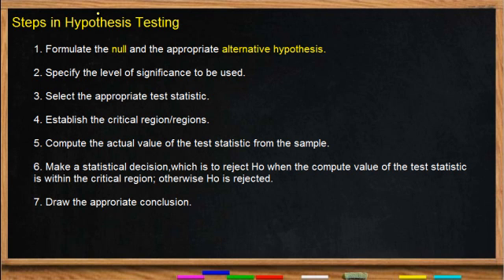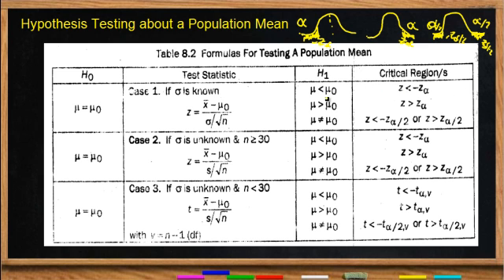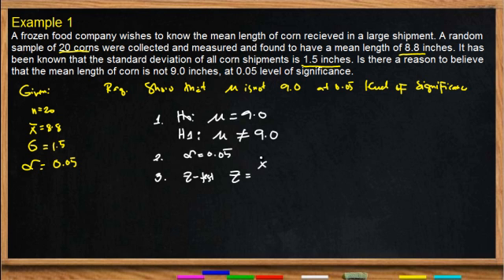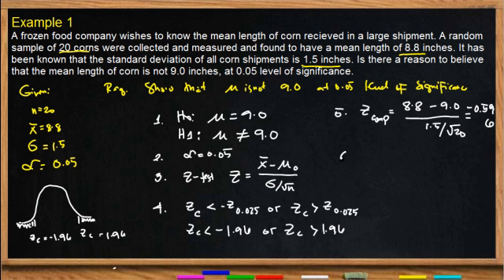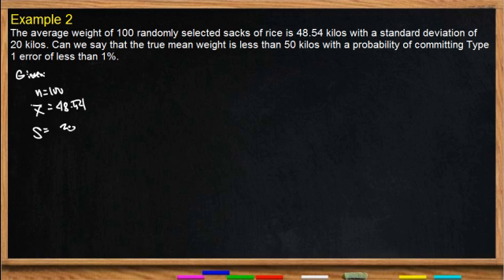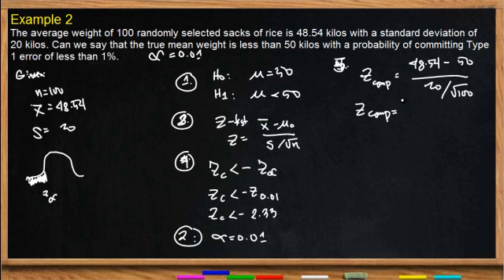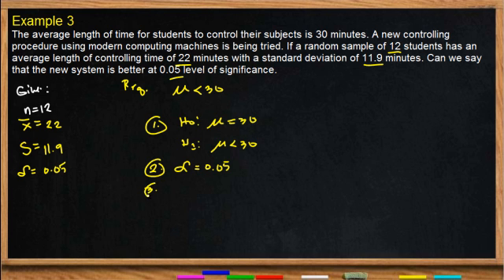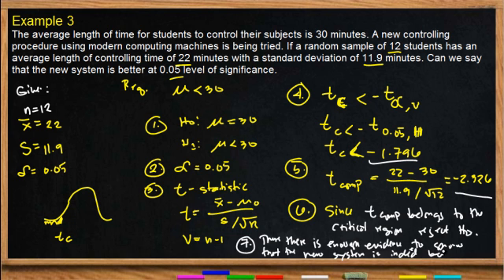Lesson 8 Hypothesis Testing For a Population Mean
Language: English-Cebuano
Target Audience: Filipino